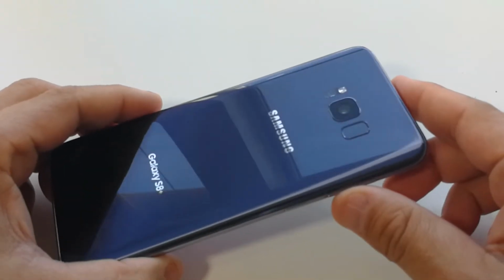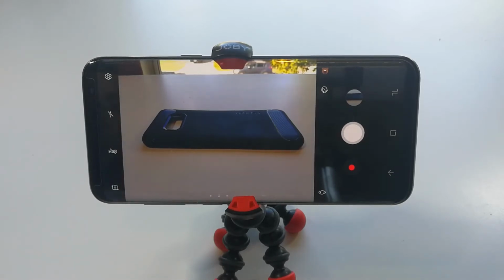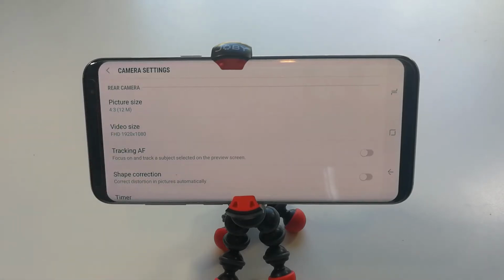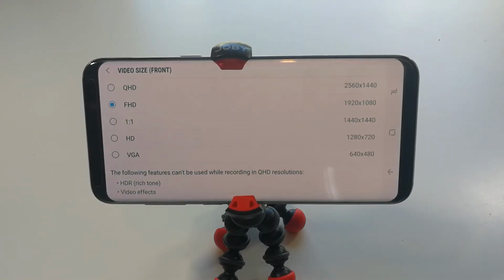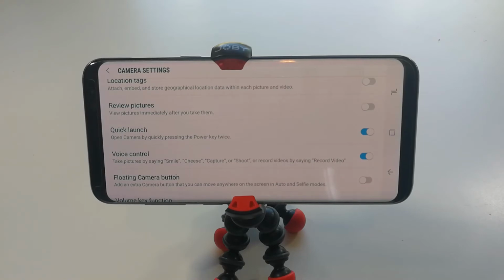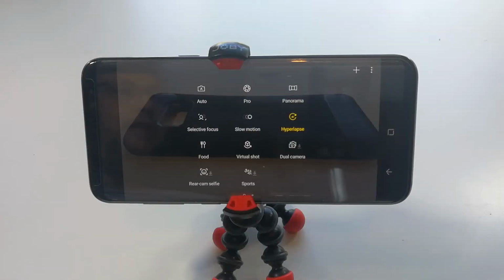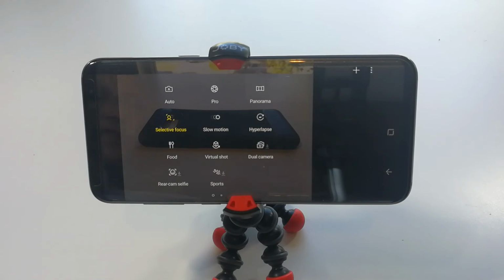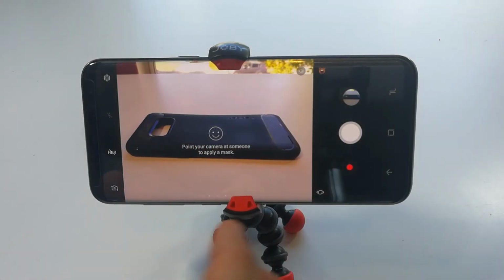Samsung Galaxy S8+ Detail Camera Review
I decided to do a detail review of the cameras on the Samsung Galaxy S8 Plus. I wanted to go over some of the features available on the S8+.